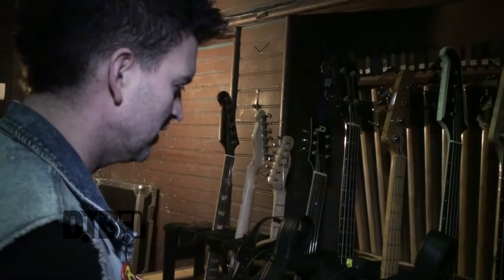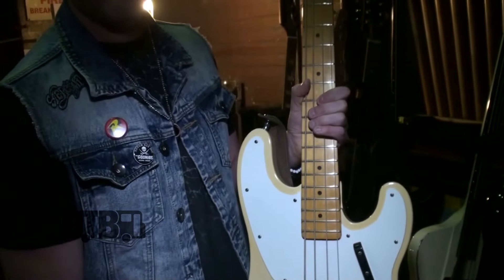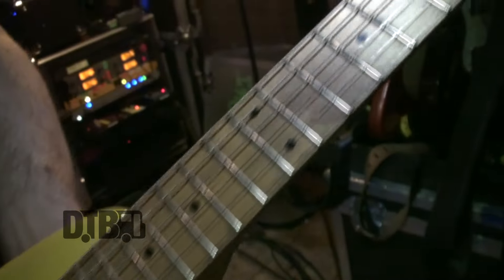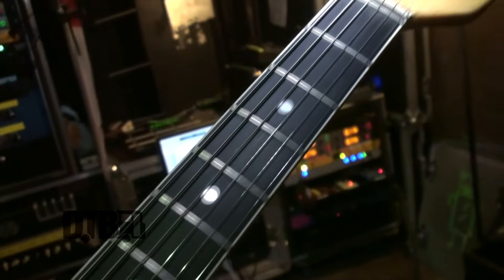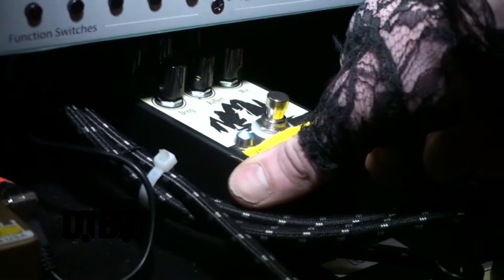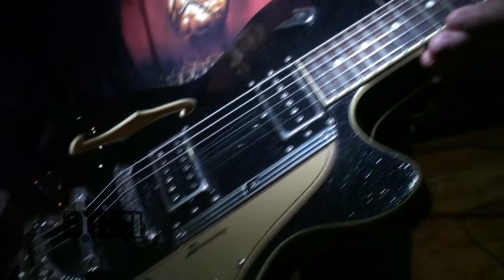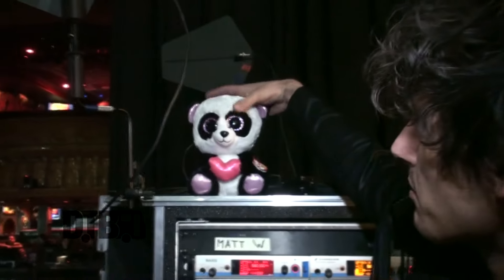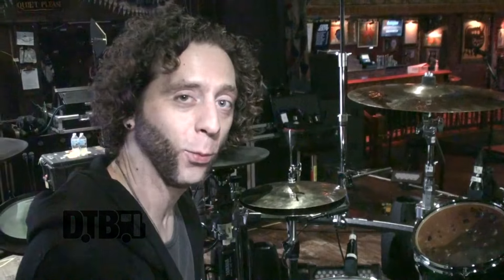Marianas Trench - GEAR MASTERS Ep. 3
On this episode of DTB’s “Gear Masters”, the pop rock band, Marianas Trench, shows off the gear that they use onstage, while on "The Hey You Guys!! Tour". Marianas Trench is best known for their songs “Haven't Had Enough” and “Fallout”.